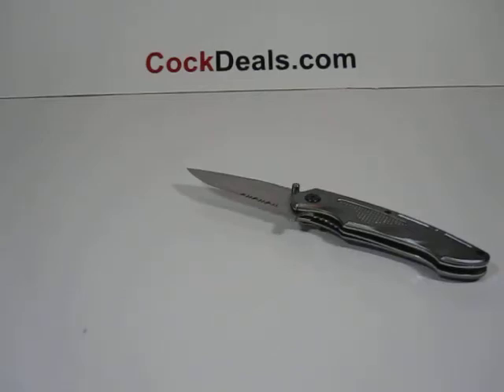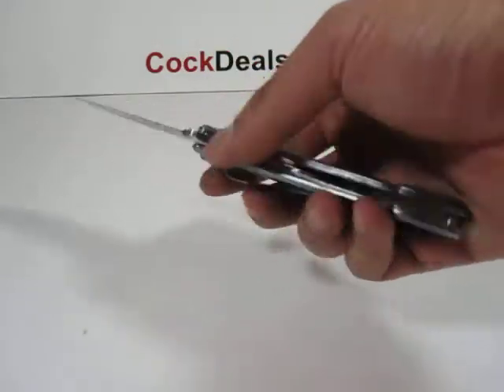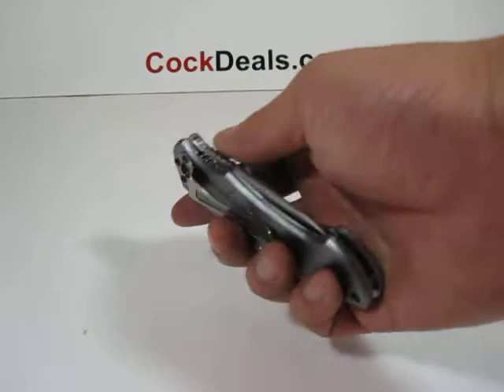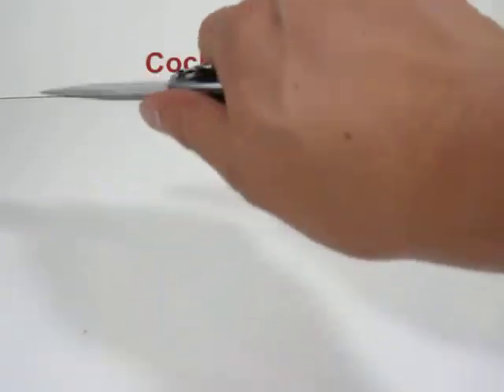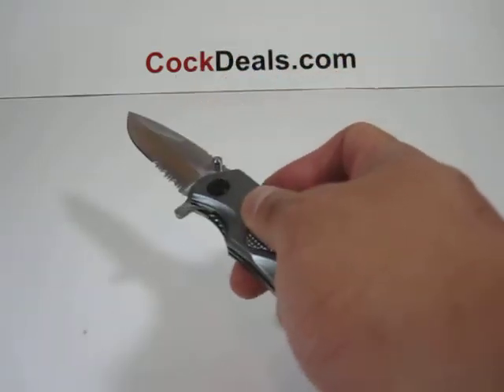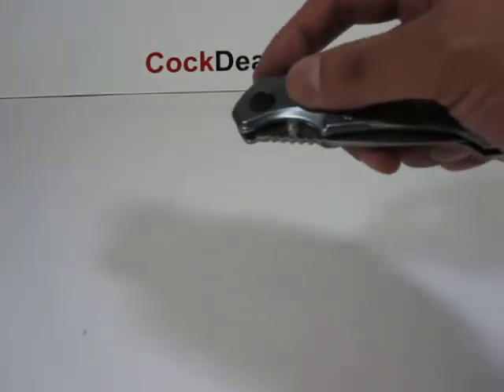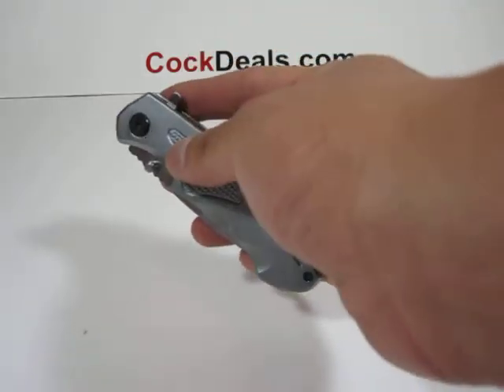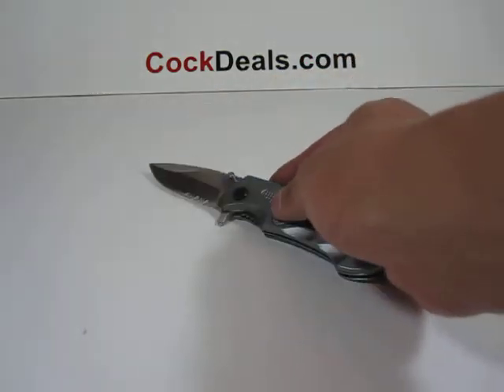Silver Bump - Spring Assisted Knife